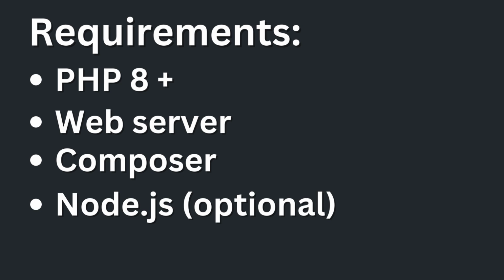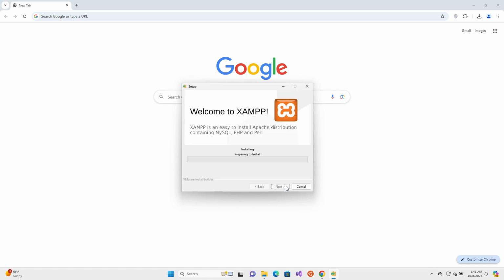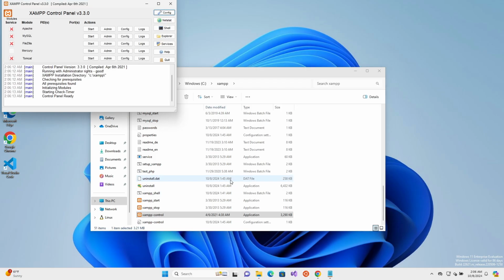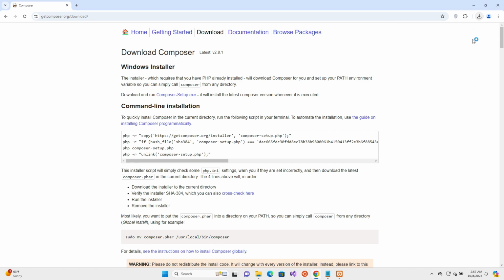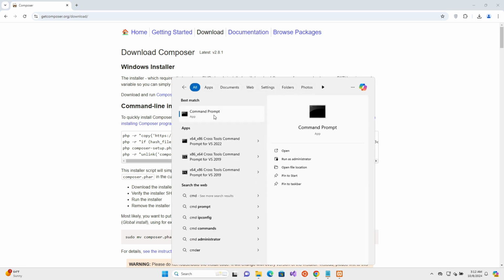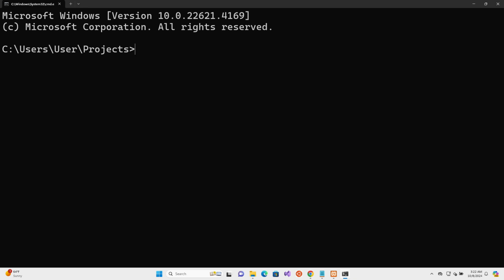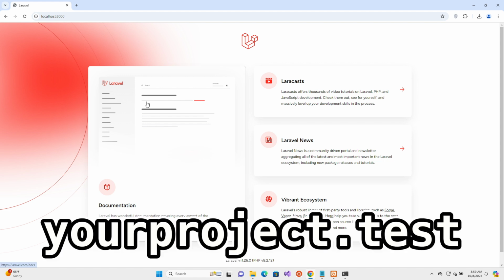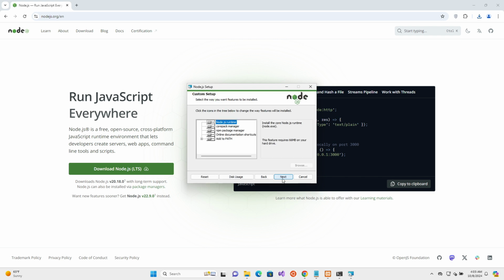Laravel 11 installation - step by step tutorial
Quick tutorial on how to install Laravel with XAMPP, with a detailed step-by-step explanation. By the end of this tutorial, you'll have a fully functional Laravel development environment ready for your projects.

Timestamps:
00:00 - Introduction
00:17 - Requirements
00:29 - Installing XAMPP
01:30 - PHP config setup
01:49 - Adding XAMPP to autostart
02:37 - Installing Composer
03:34 - Creating Laravel project
05:29 - Installing Node.js